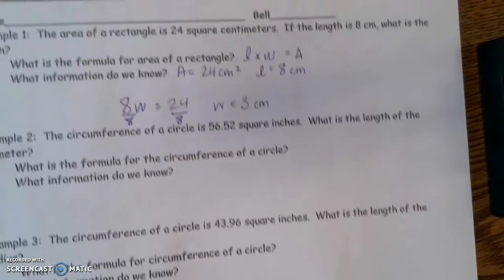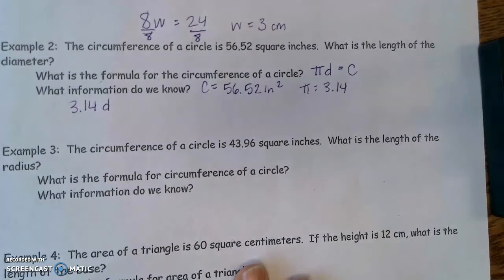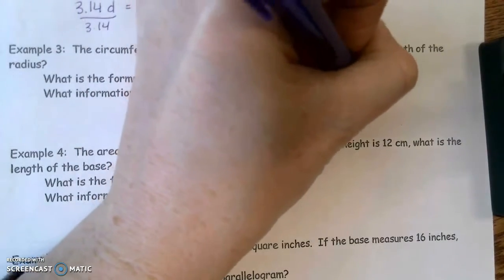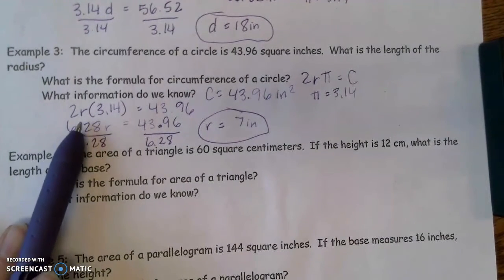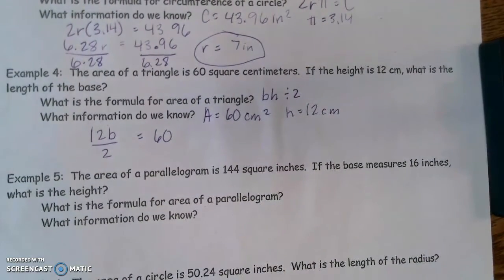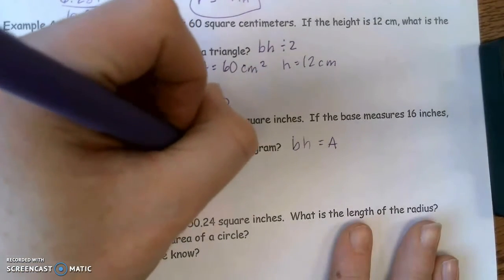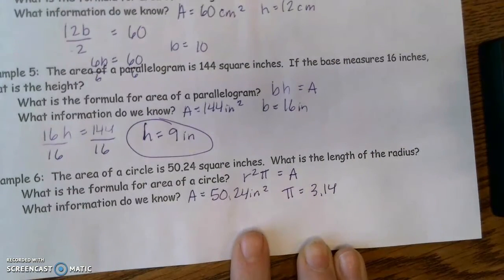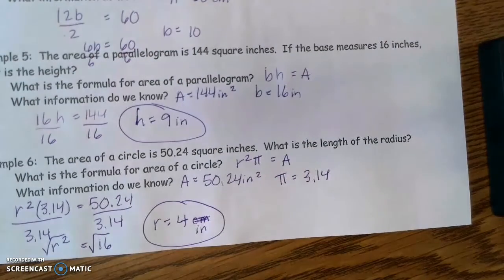Working Backwards with Formulas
Use area formulas to work backwards and calculate missing values.